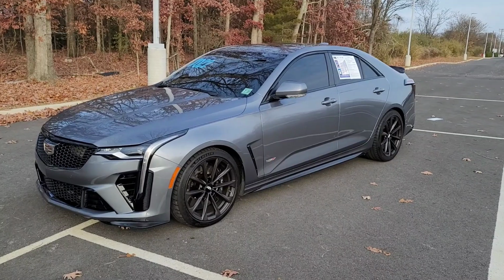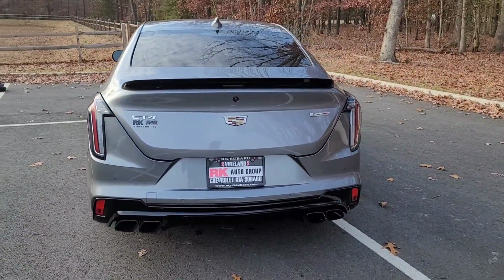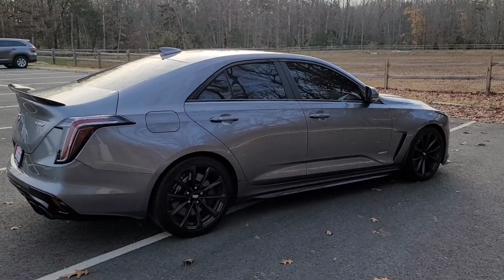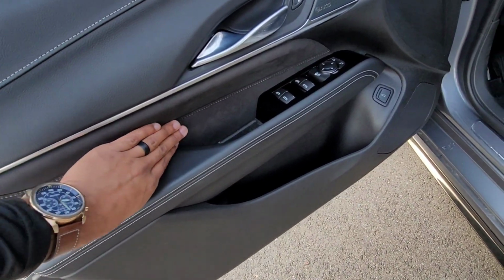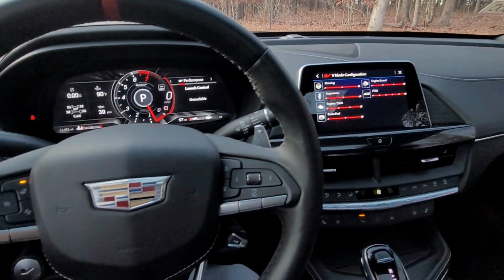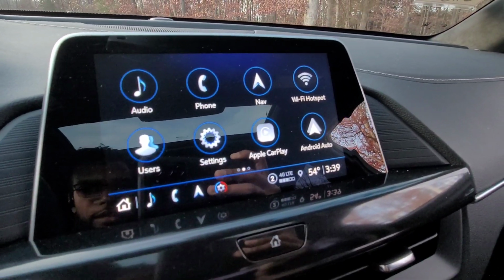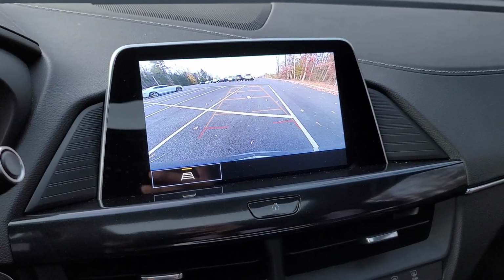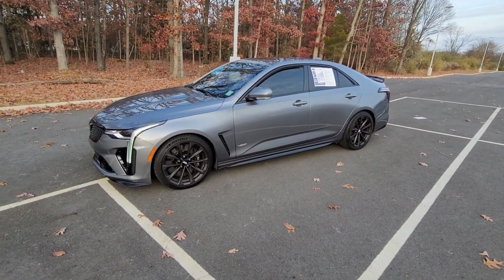2022 CADILLAC CT4-V BLACKWING!! Is V the new M!? A true BMW Contender!!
Hello everyone, Jefry here! I want to first welcome you to our channel! Join us as we, In this video, go over the key factors that make this sports car so brilliant! It has been well kept and barely driven. One owner on the history. The CADILLAC CT4-V BLACKWING is a 2022 and currently listed for $67,500, and it has 11,438 miles on the odometer.
I will be leaving the link down below if you are interested in purchasing something similar to this Cadillac! This vehicle is available as of this filming, and in case it's no longer available, there are others that you may want to take look at.

We're located in the state of New Jersey, particularly the south Jersey area, you are more than welcome to ask for me and hopefully we can put an amazing deal together for you. Again thank you for all of your support, for it is greatly helping out the channel.